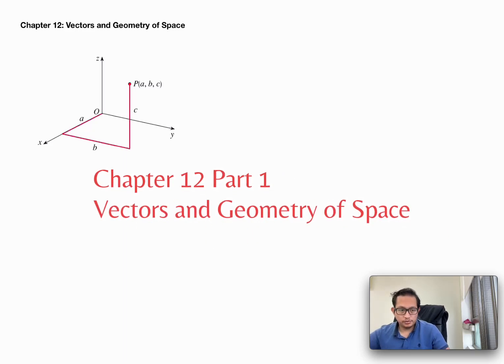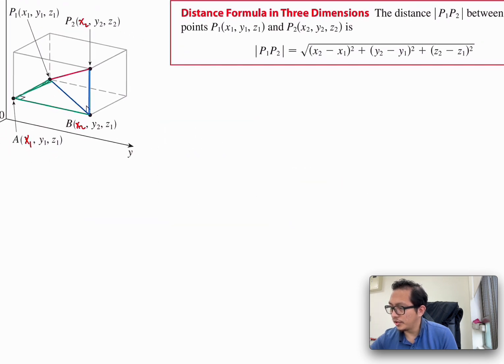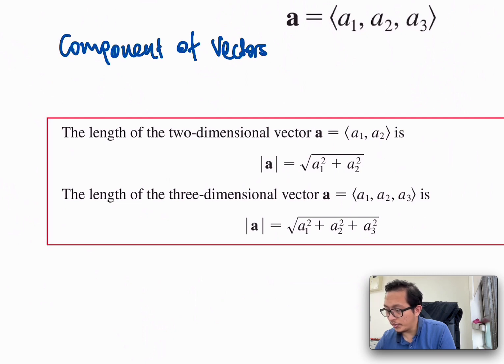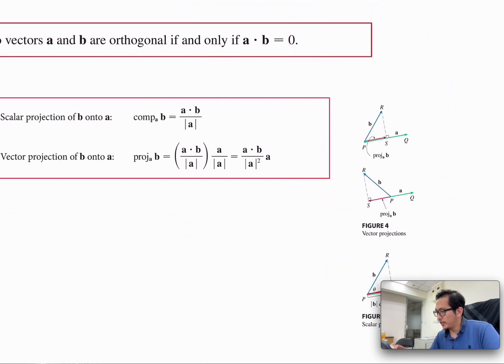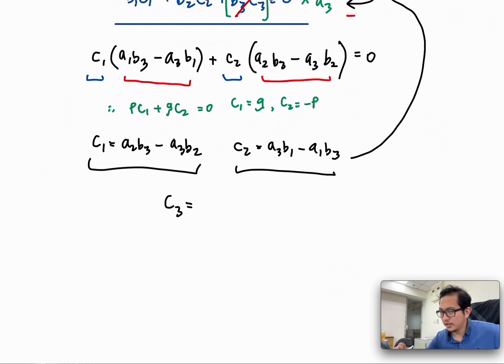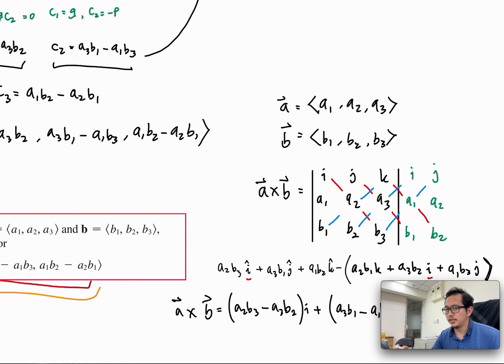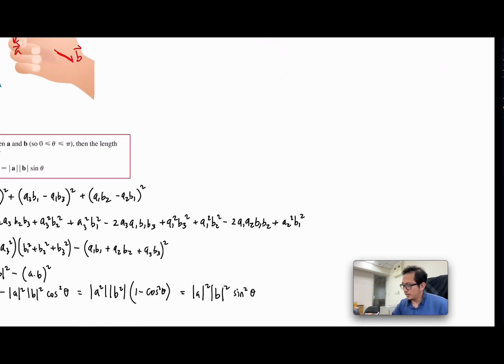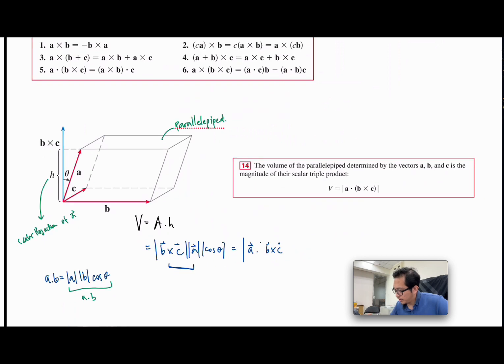Additional: Chapter 12 part 1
This is additional video on topic: Vectors and Geometry of Space